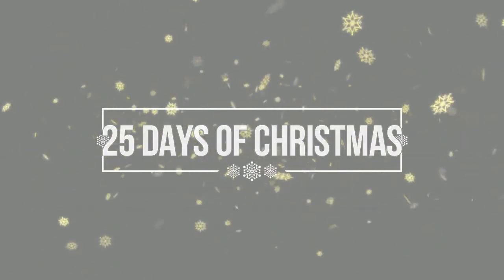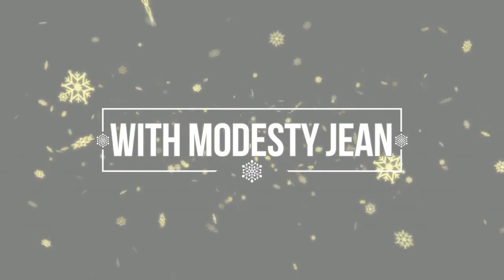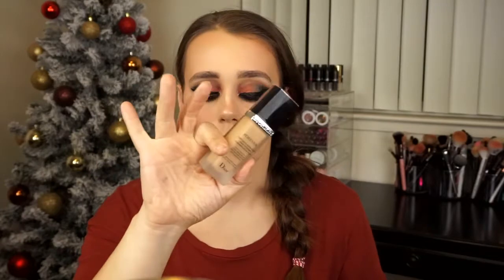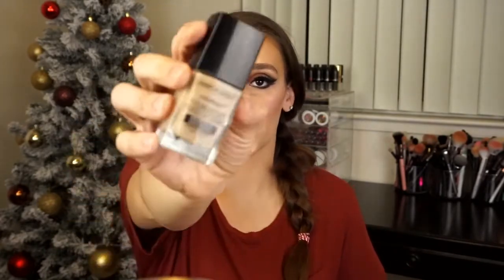5 Best Foundations (IMO) | YOU NEED THESE FOUNDATIONS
Shade: Dawn

Shade: Linen

Milani Conceal + Perfect
Shade: 03

Shade: Bronze Beige

Shade: 211 Toasted Almond

CONGRATS! You made it through my entire description box! Kudos to you!